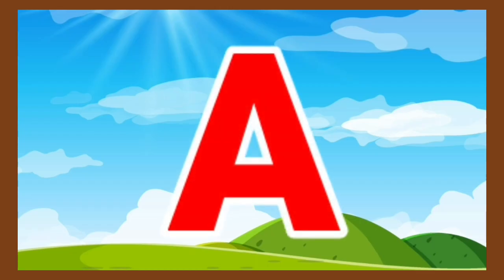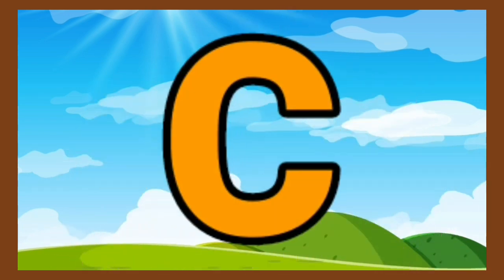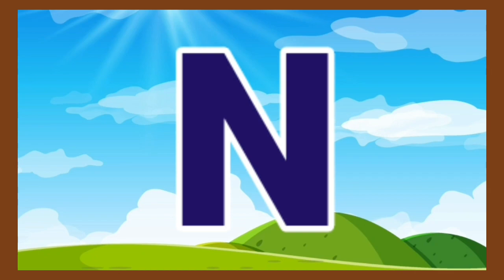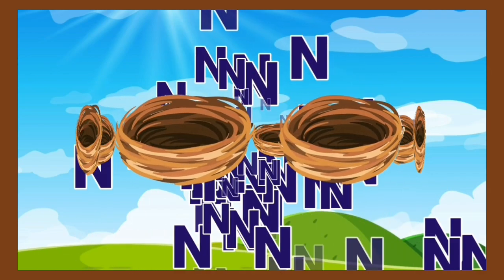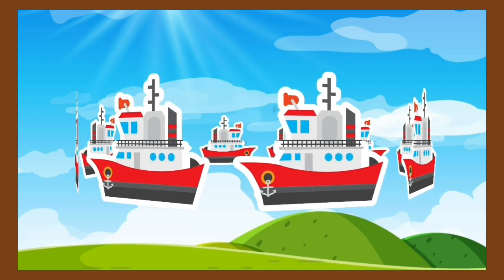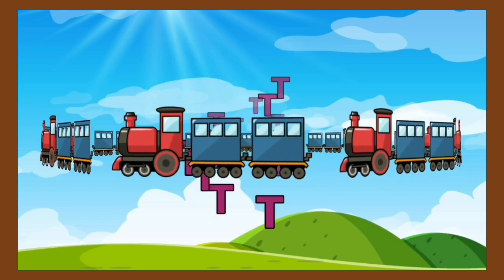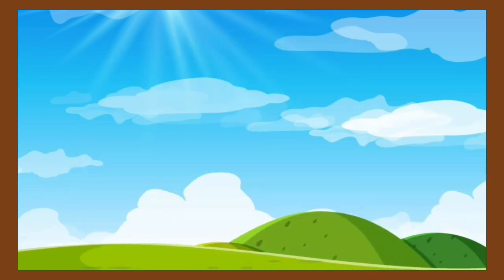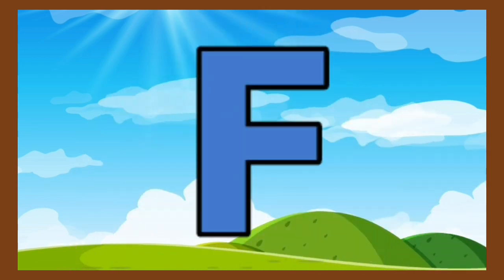Alphabet viral video | A to Z ABCD | A for Apple 🍎 B for Ball |‎@KUKUTVSTAR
Alphabet viral video | A to Z ABCD | A for Apple 🍎 B for Ball  | ABCD |‎@KUKUTVSTAR